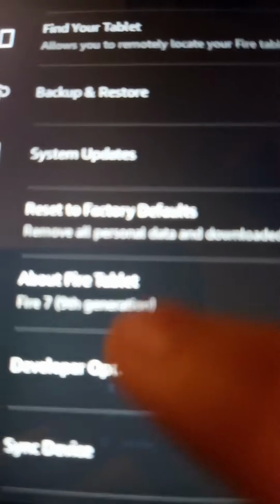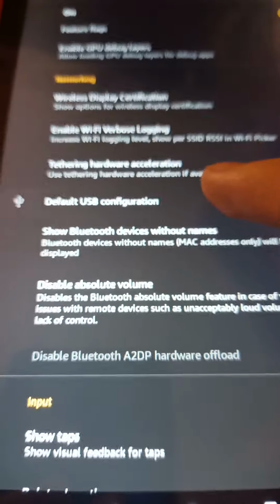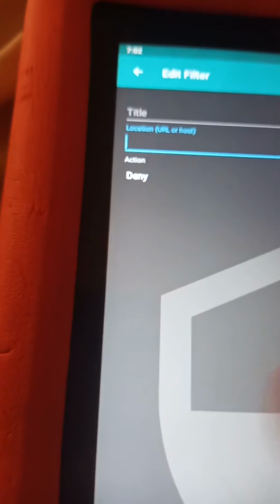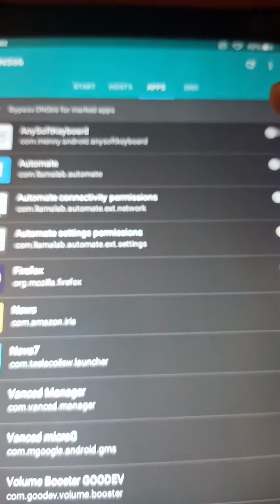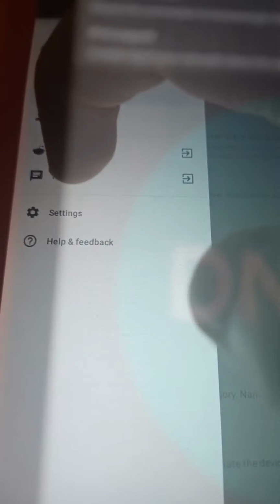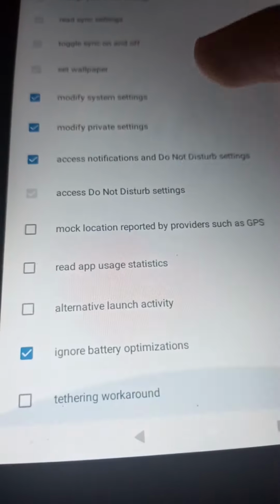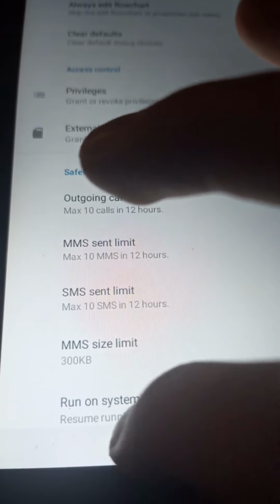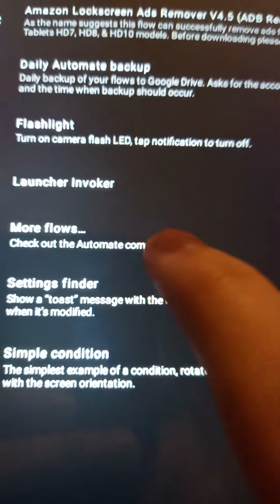How To Block OTA Updates and Lockscreen Ads On Amazon Fire Tablet 7.3.2.2!